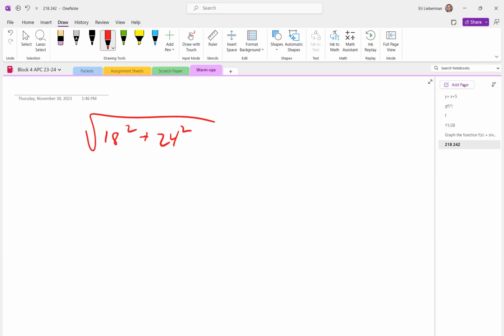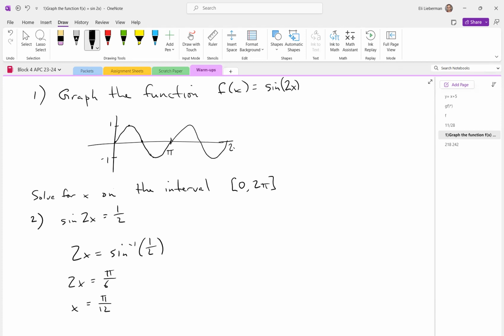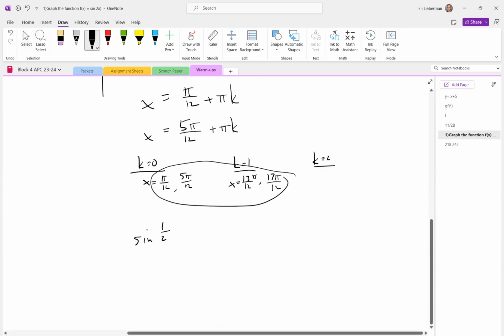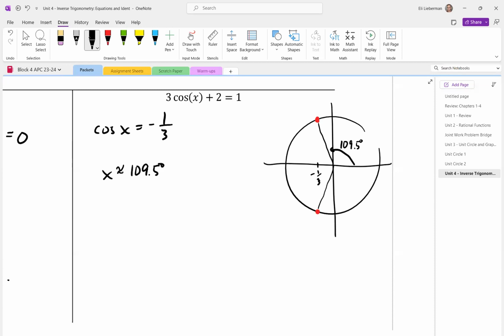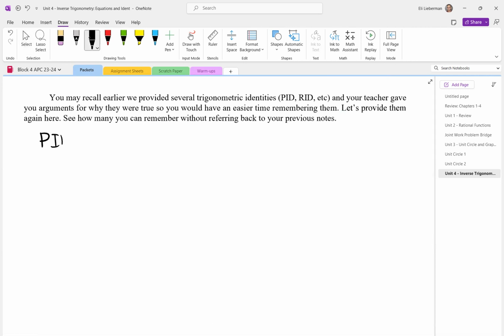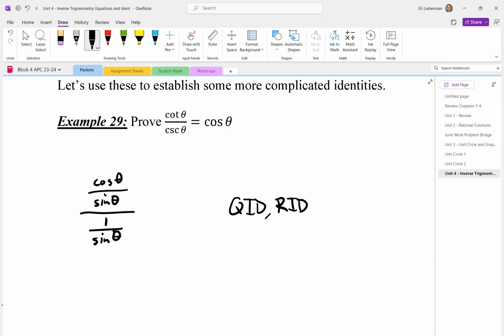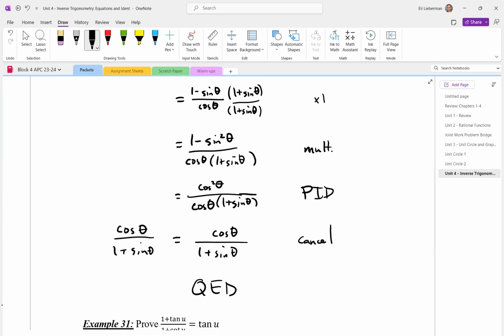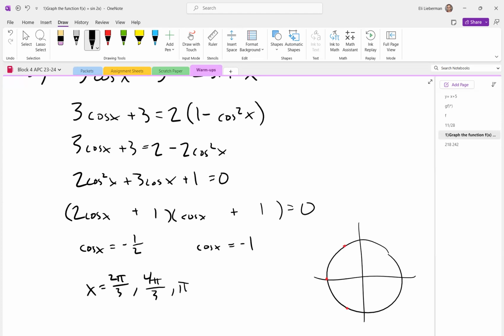Nov 30 APC - Equations, pt 2 and Trig Identities